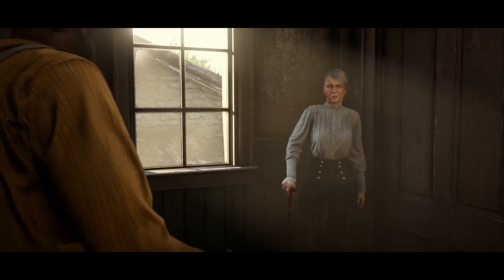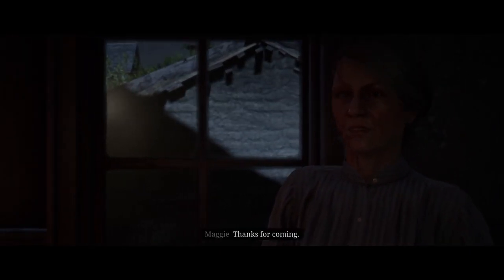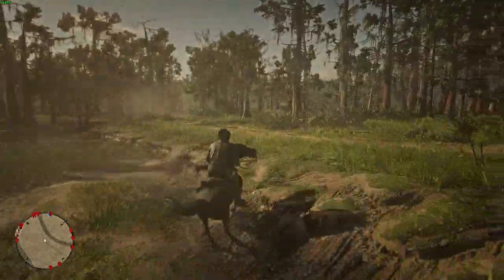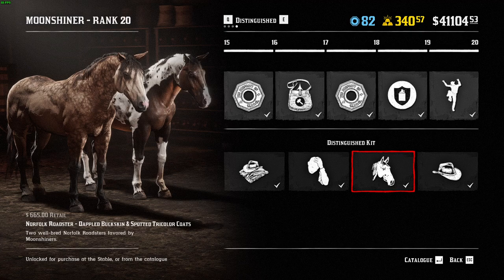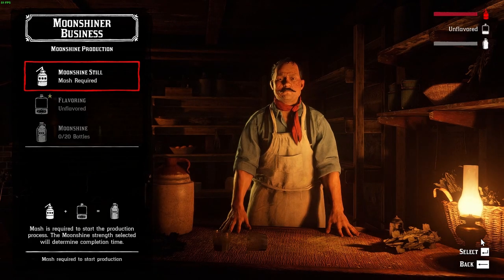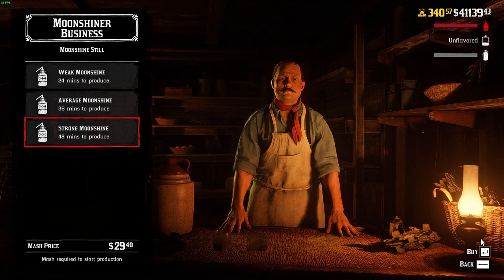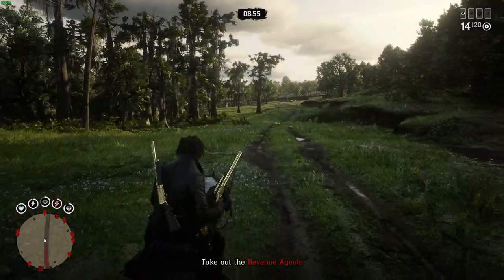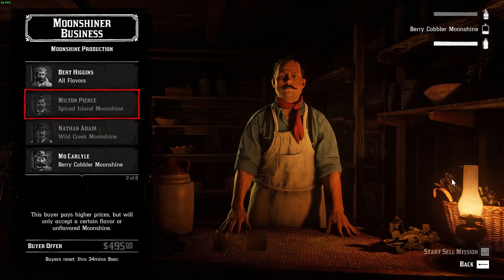Red Dead Online ULTIMATE Moonshiners ROLE GUIDE! - MONEY Making, Ranking UP, TIPS & MORE! (2024)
A FULL guide on the Moonshiners Role In Red Dead Online. The Info, tips, tricks and more in this video are essential to getting started with Moonshiners role for the first time, or playing through it.

Timestamps:
0:00 - Intro
0:38 - Getting Started
2:28 -  Shack Locations
06:17 - Moonshine Business
16:18 - Ranks
17:36: Outro